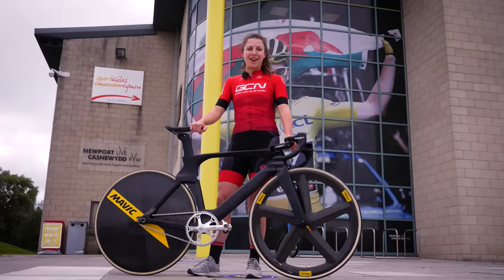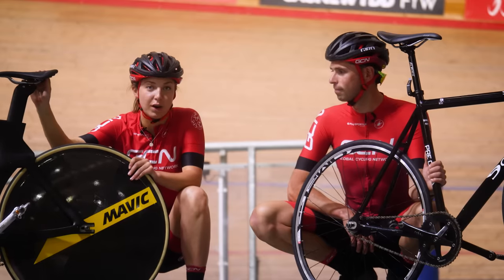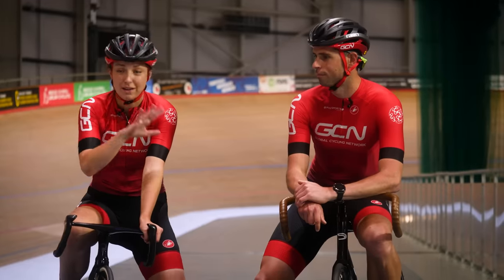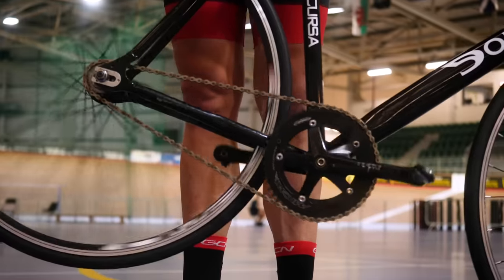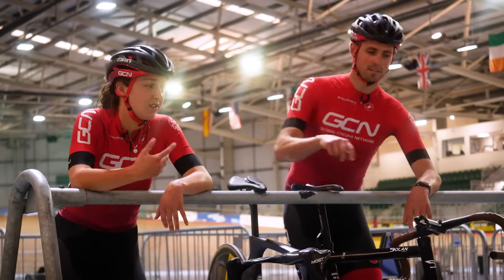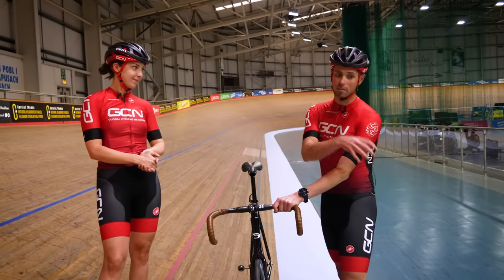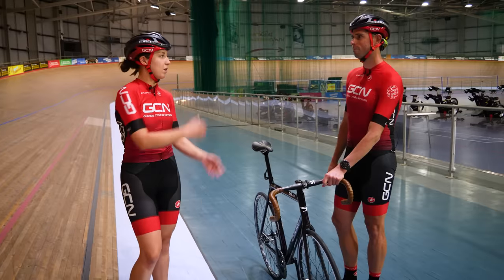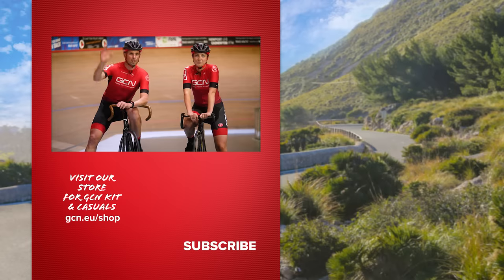Top Things Not To Do On A Velodrome | Beginner Track Cycling Tips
Have you ever been tempted to try cycling on the track in a velodrome? Most of us have seen Olympic athletes whizzing around in circles and making it look easy, but riding on the track is actually significantly different than riding on the road! No brakes, no gears, and no freehub mean that track bikes can be quite difficult to get used to.

As an ex-pro track rider with heaps of experience, Manon is the perfect person to take us through some top things you should and shouldn't do on a velodrome to make sure you stay upright and safe.

Have you tried track cycling before? Let us know how you got on in the comments 👇

📹 GCN Track Cycling Challenge | Velodrome Rookies Try The Kilo!

ES_Clap Attack - South Pause
ES_It Happens in Malibu - Elliot Holmes
ES_One Kiss Away - Ballpoint
ES_Pages - Nylonia
ES_Strange Origins - Beau Joseph
ES_The Choice Is Yours - Ballpoint